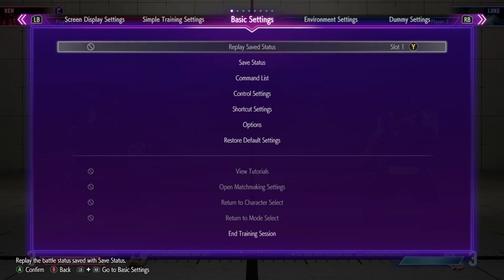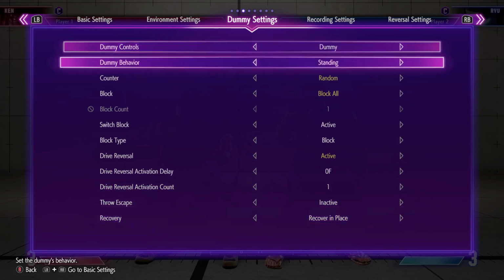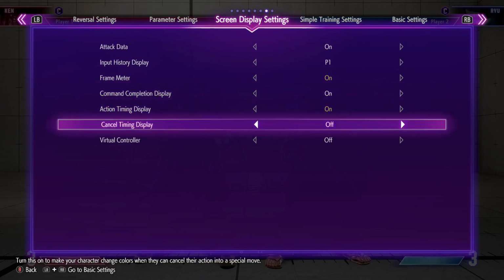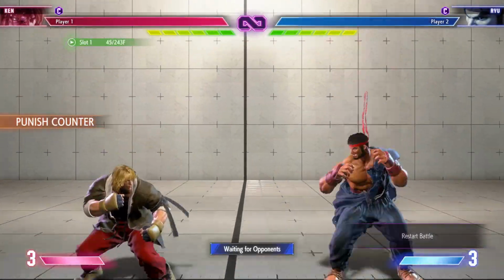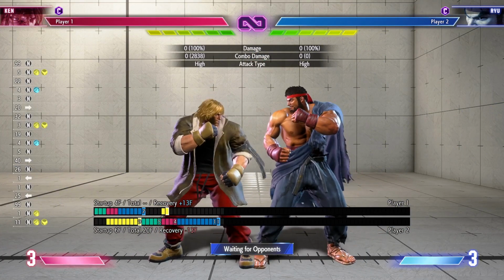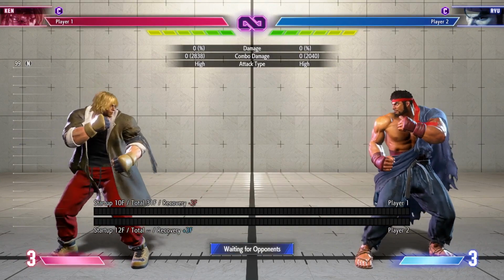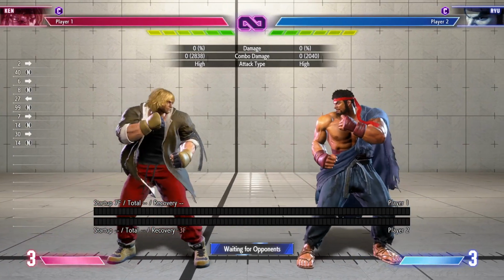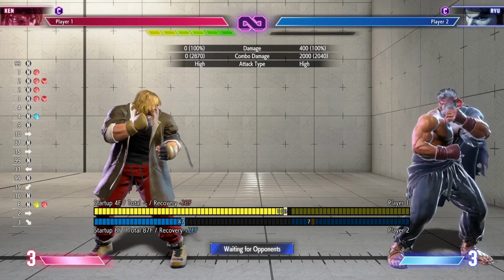SF6 Rapid fire tips from my experience with the betas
I've had the pleasure to play both beta's and wanted to share my tips for anyone planning on diving into this new game and dealing with all the new fancy things you can do in here.